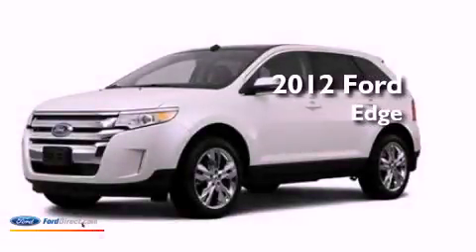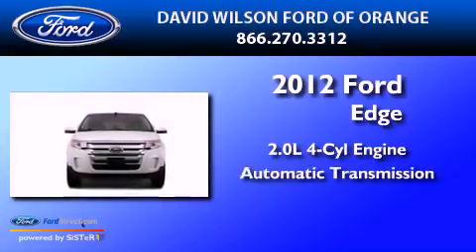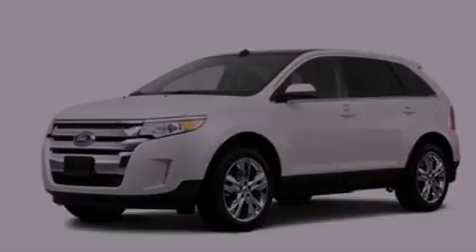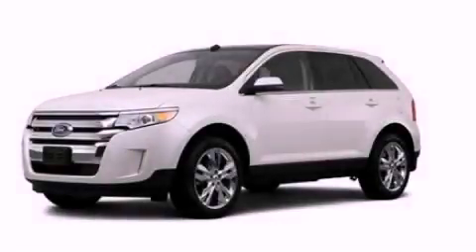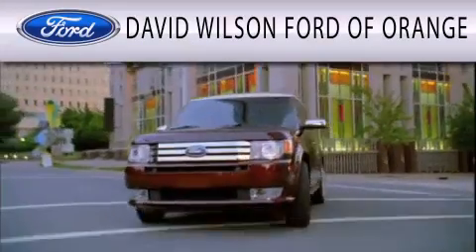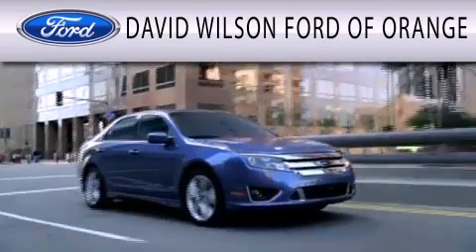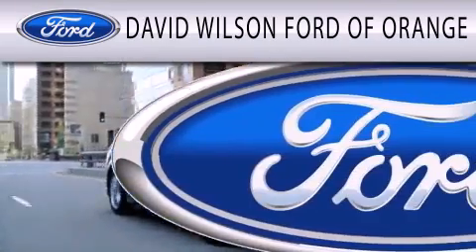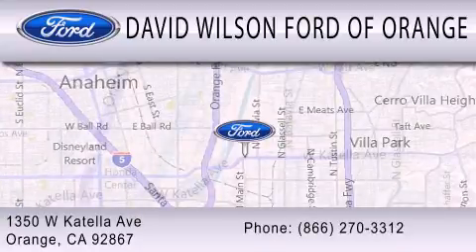2012 Ford Edge Orange CA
Year : 2012
 Make : Ford
 Model : Edge
 Engine : 2.0L I4 16V GDI DOHC TURBO
 Trans . : 6-SPEED AUTOMATIC
 Exterior : TUXEDO BLACK METALLIC
 Miles : 3

 Stock : 00420323

 1350 W. Katella